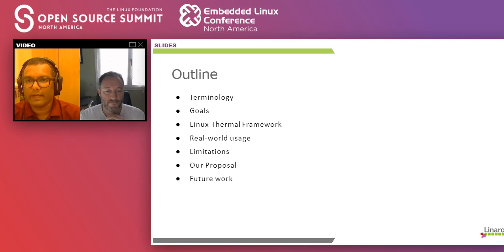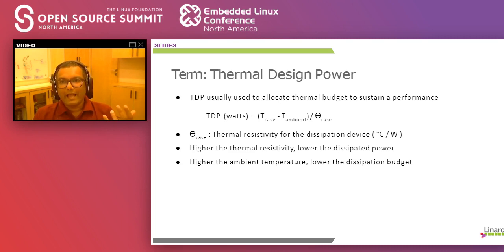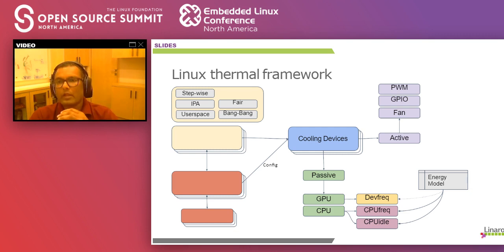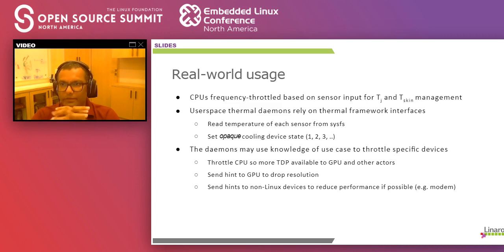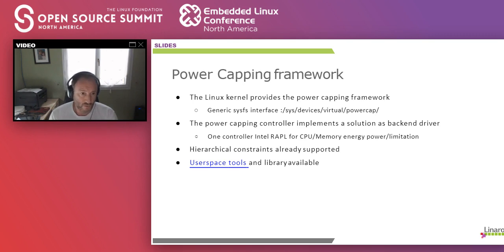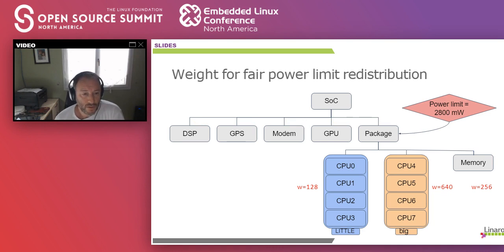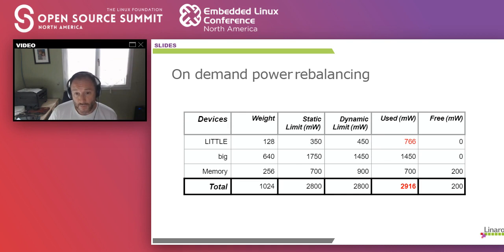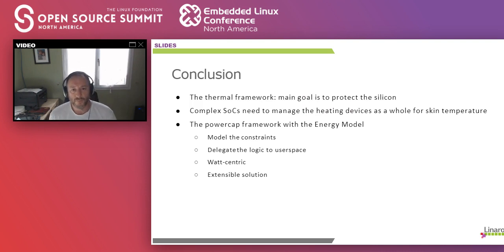Ideas for Finer-grained Control over your Heat Budget - Amit Kucheria & Daniel Lezcano, Linaro